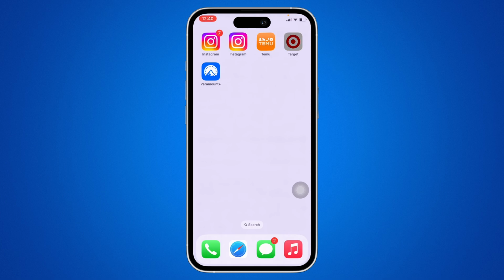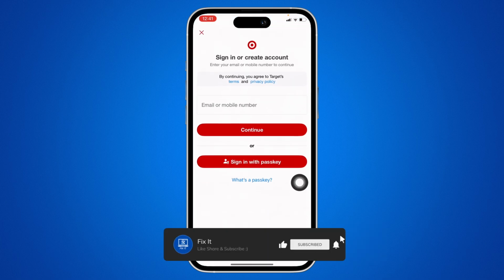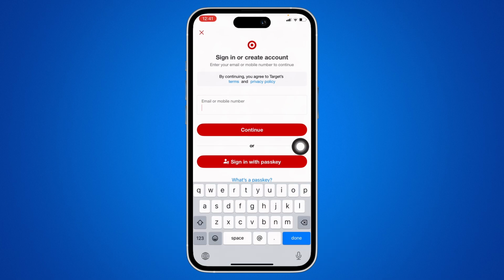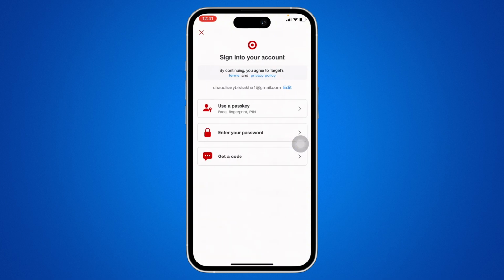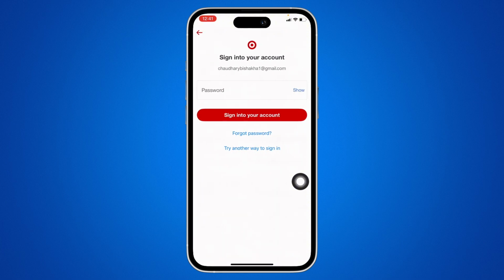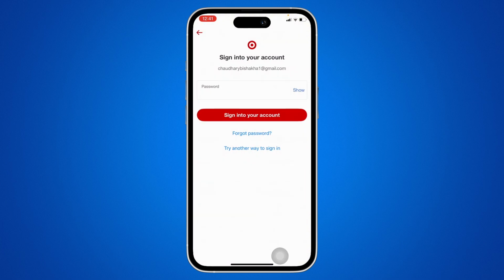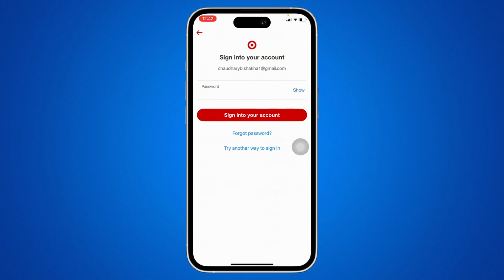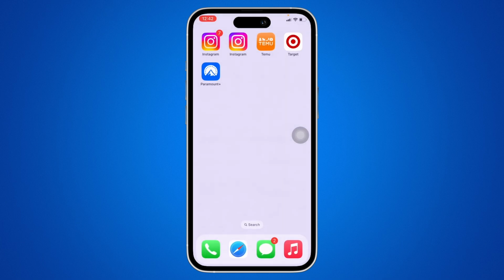How to Log Into Your Target App in 2026 | Target App Tutorial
Want to access your Target account quickly and securely? 🛍️📱 This step-by-step 2026 guide will show you how to log into the Target app on your Android or iPhone, so you can shop, track orders, manage your Target Circle rewards, and more.

What You’ll Learn in This Video:
✅ How to log into the Target app in 2026
✅ How to sign in using your email and password
✅ What to do if you forgot your Target account password
✅ Tips to keep your Target account secure and accessible

Whether you're a new Target user or you're having trouble signing in, this tutorial will help you access your account quickly and easily.

📌 Chapters:
⏱ 0:00 - Introduction
⏱ 0:10 - How To Log Into Your Target App (Step by Step)